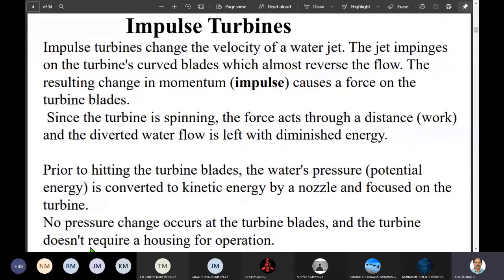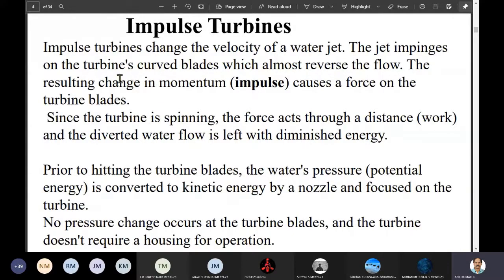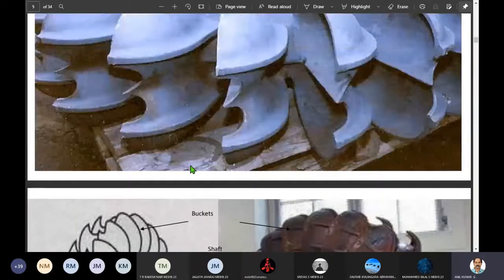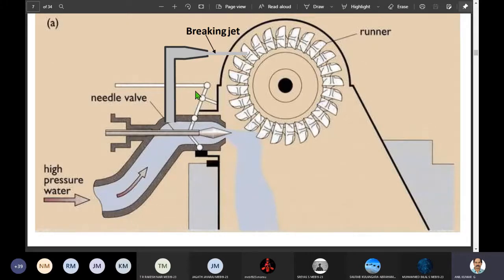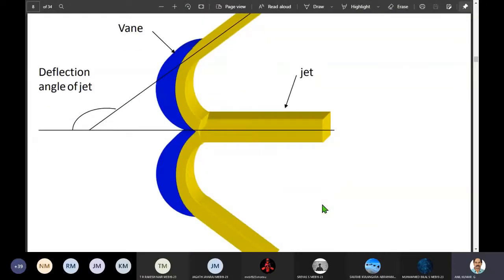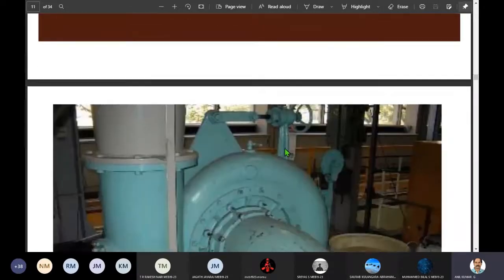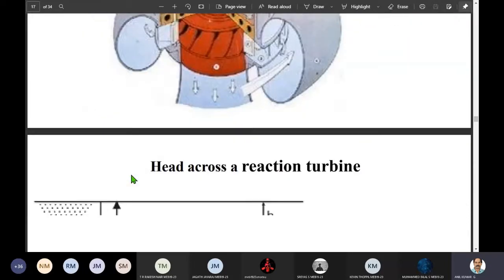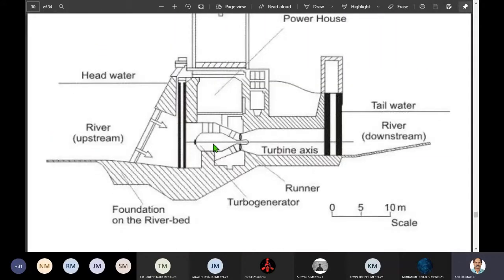Fluid Machinery KTU, A Brief Overview of Hydraulic Turbines, Introduction to Impulse Turbines, L5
Recorded Video of the Fifth Lecture of the Course MET206 Fluid Machinery (from the Fourth Semester B.Tech Mechanical Engineering Curriculum of APJ Abdul Kalam Technological University, Kerala - KTU)
It gives a brief overview of Hydraulic Turbines, Introduction to Impulse and Reaction Turbines. It also covers the Course Syllabus of ME206 Fluid Machinery and CE206 Fluid Mechanics II of KTU old scheme.